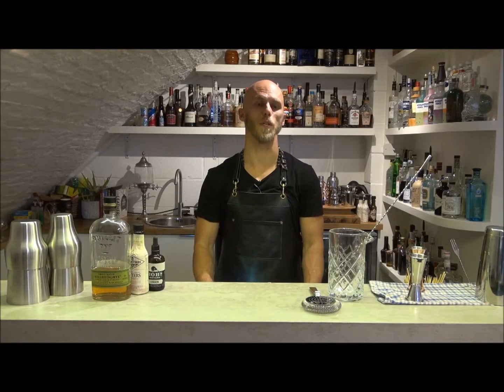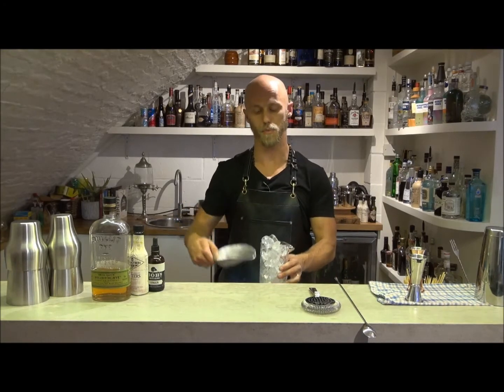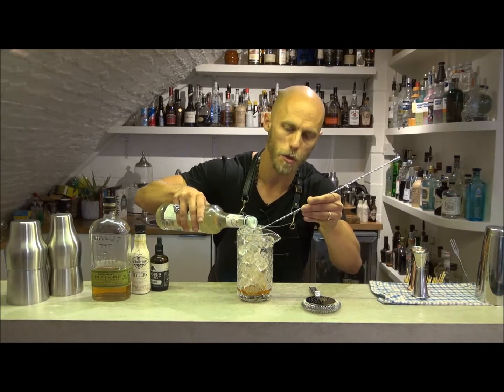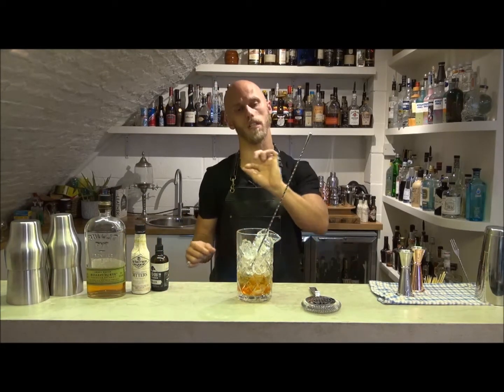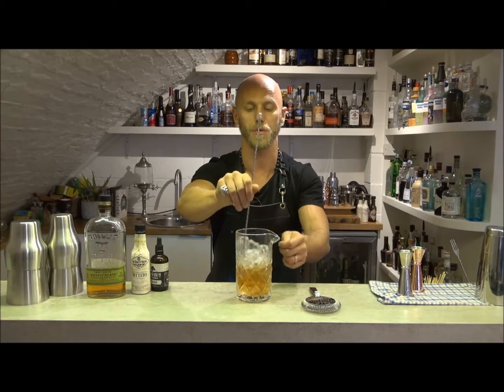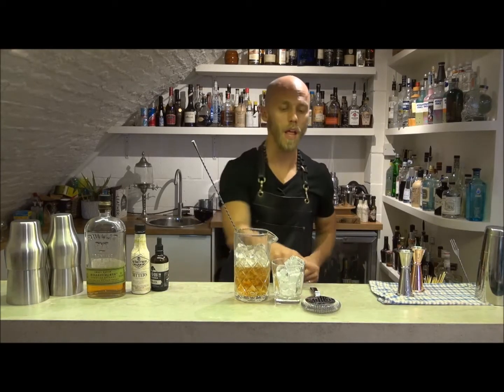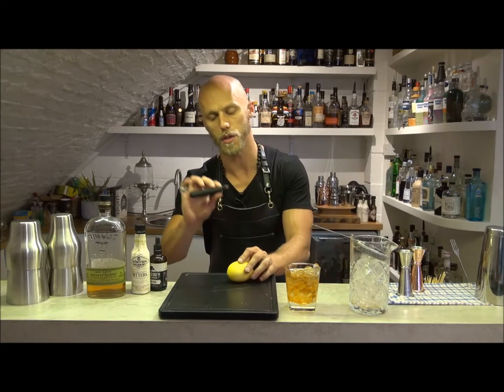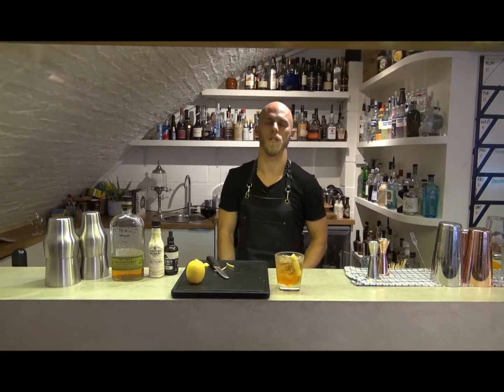How To Make An Old Fashioned With Tom Soden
In another exclusive video featuring Sweet & Chilli's Consultant Director, Tom Soden, Tom shows us how to make an old fashioned cocktail using Genware barware.